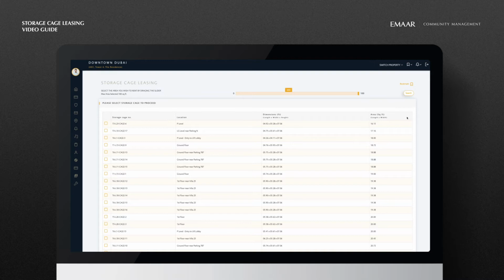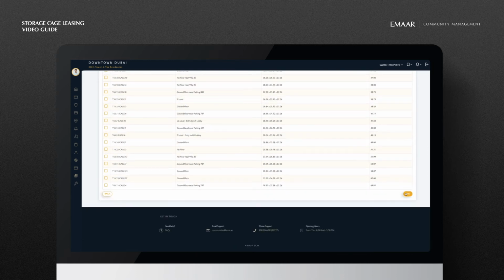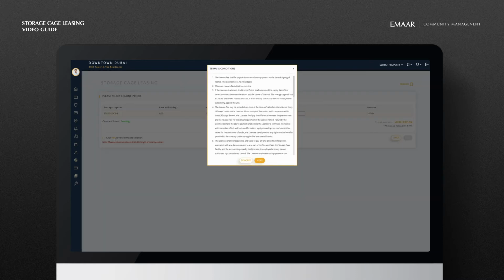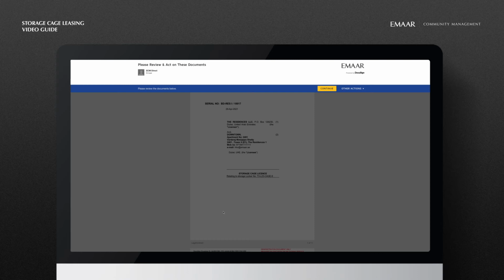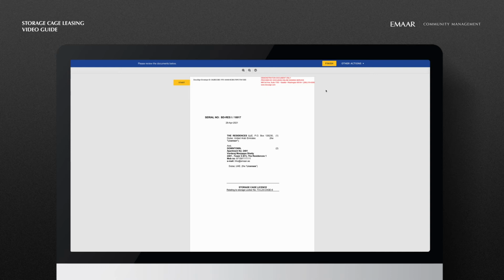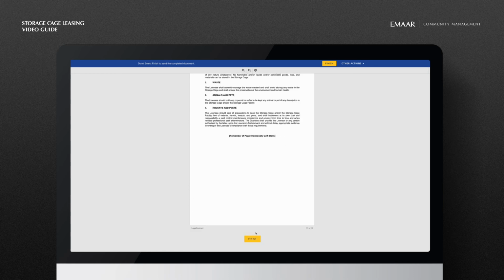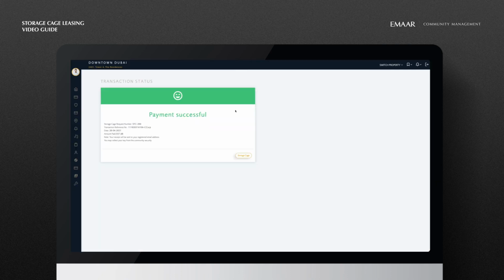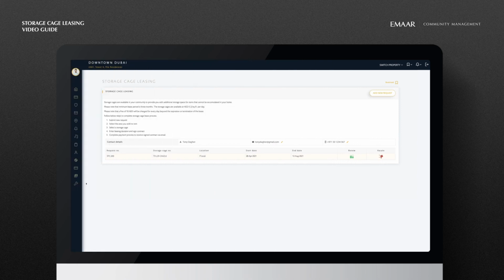How to apply for a storage cage on your community portal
Emaar Community Management brings you video tutorials on how to apply for a storage cage on your community portal.